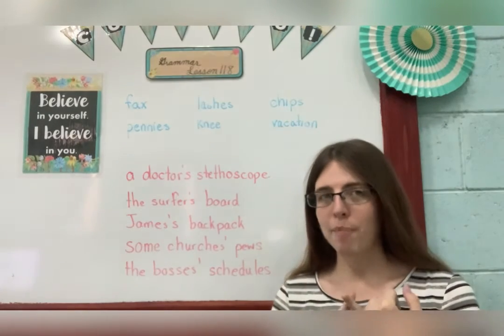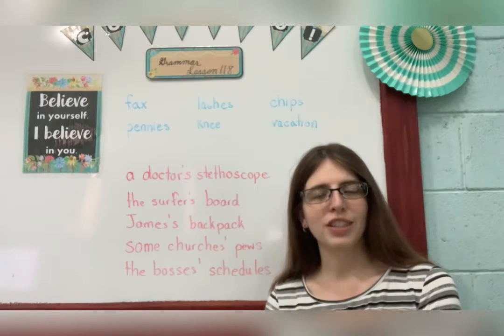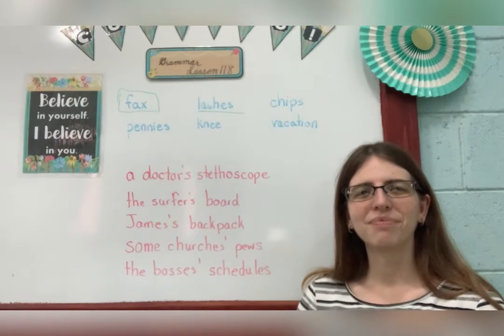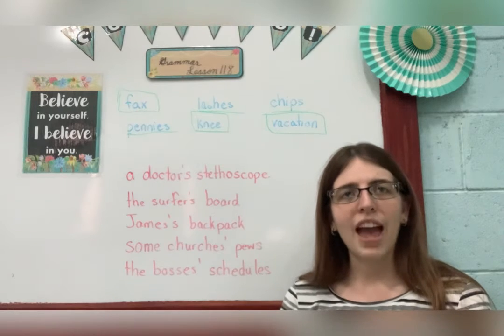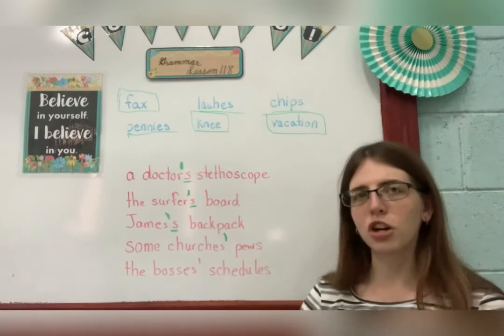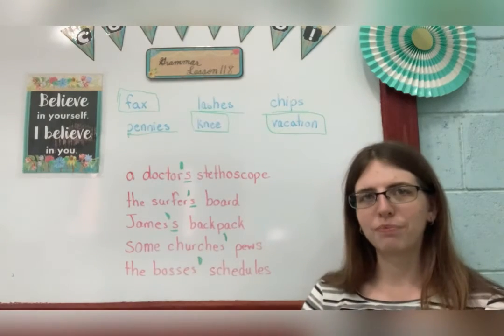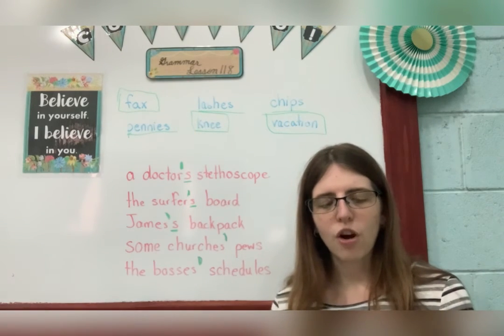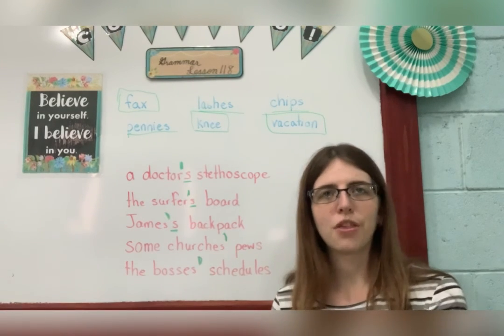Grammar and Writing Lesson 118